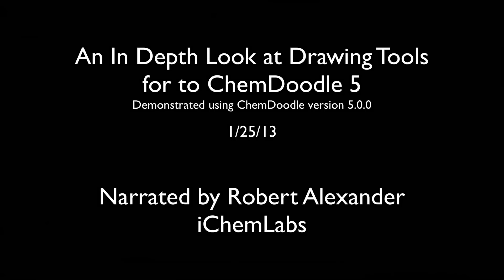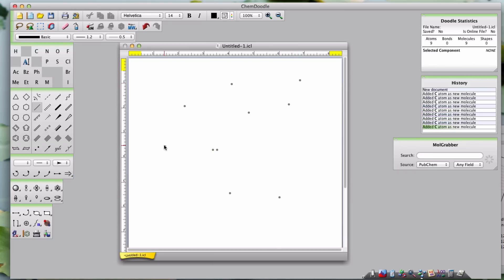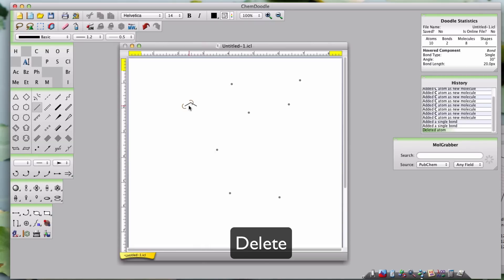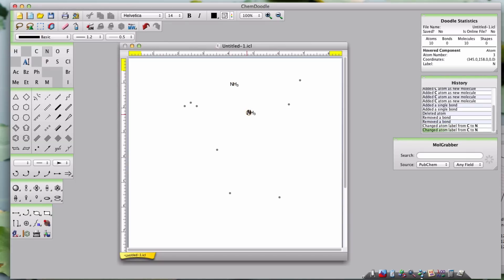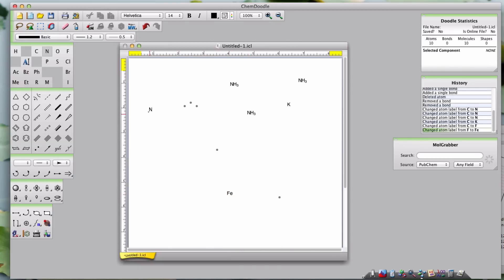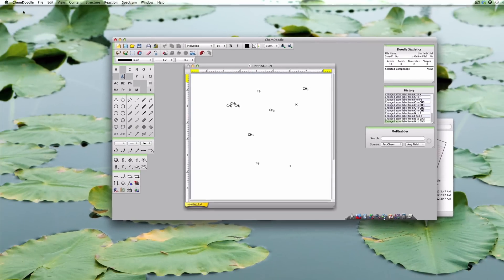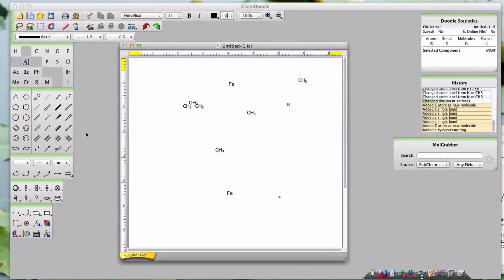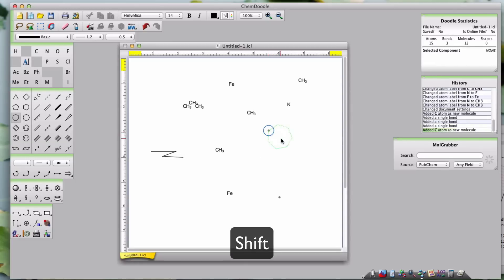ChemDoodle Drawing Tools Tutorial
A tutorial on using the drawing tools in ChemDoodle 5